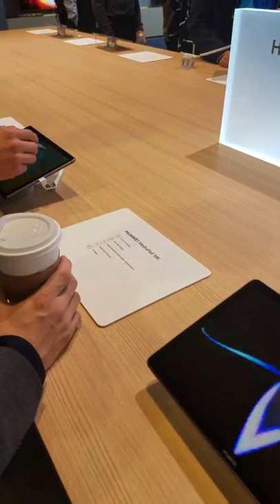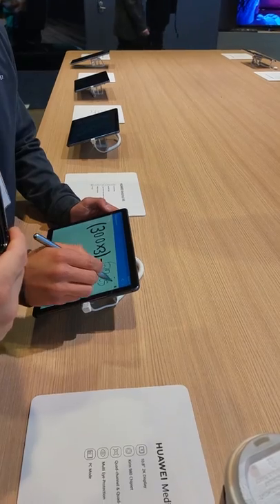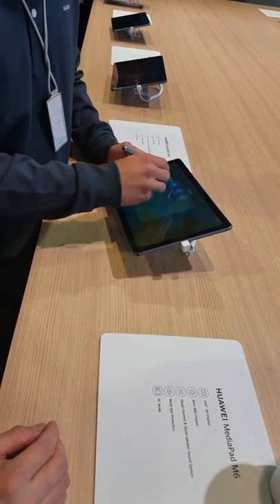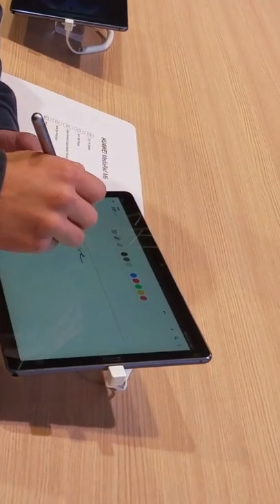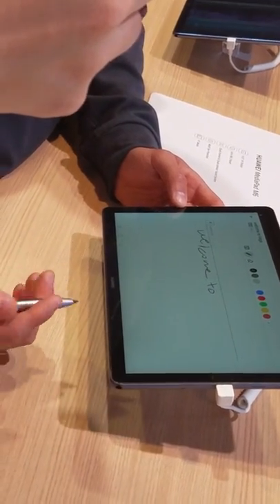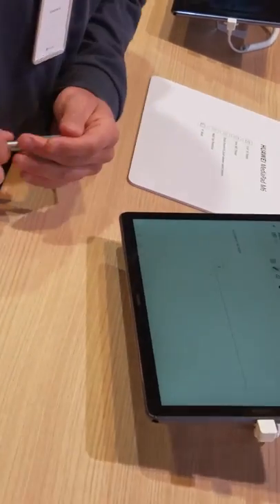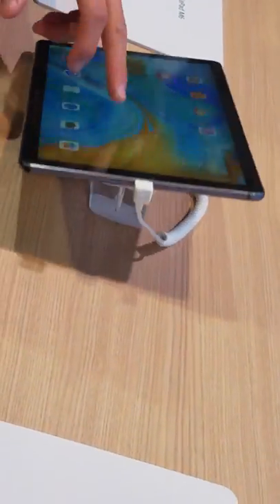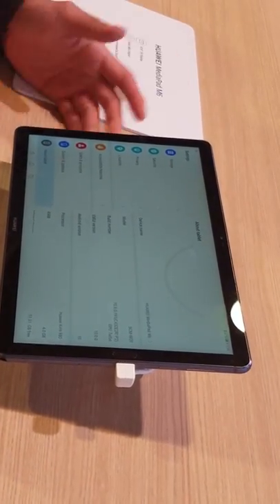Huawei MediaPad M6, CES 2020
Huawei - MediaPad M6

Video taken at CES 2020 from Huawei booth.